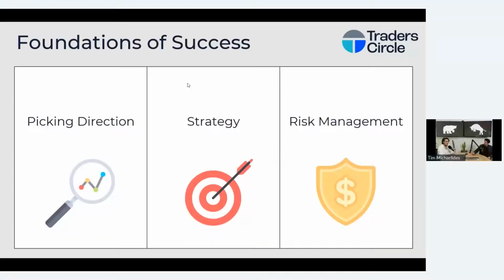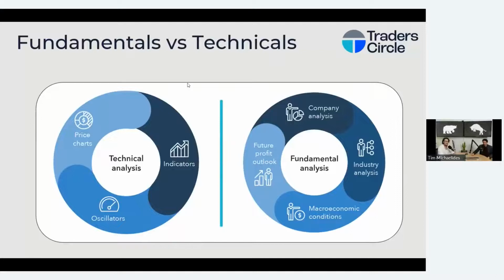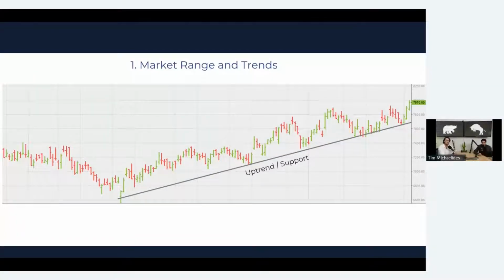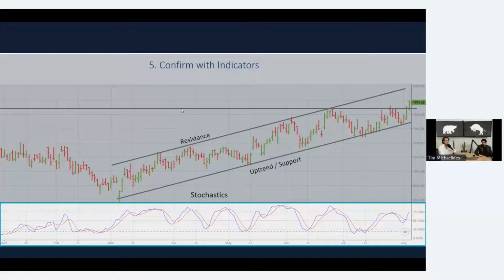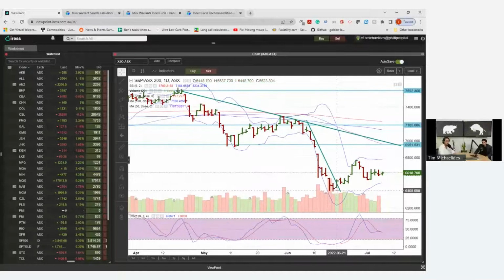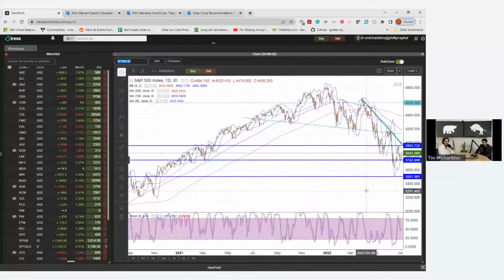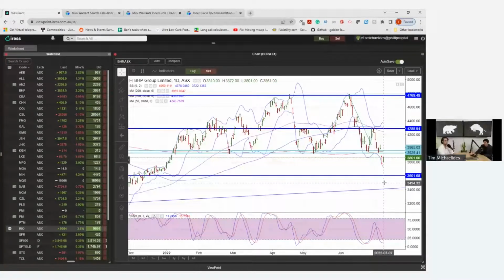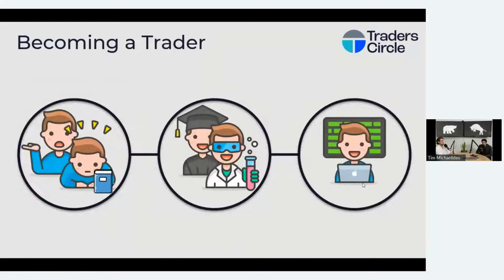Timing the Market Using a Checklist - Part 1 | Webinar Recording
In this recording, Tim and Karo cover the basics of trading step-by-step, specifically how to analyse a chart to pick direction plus how to manage your trades using step-by-step rules.